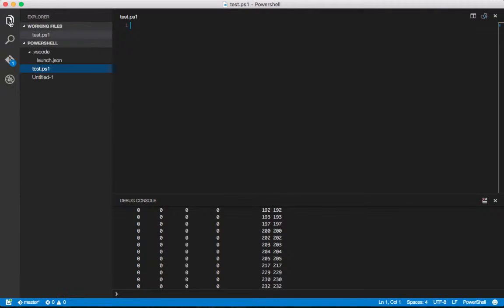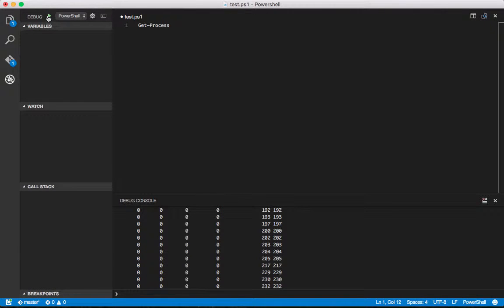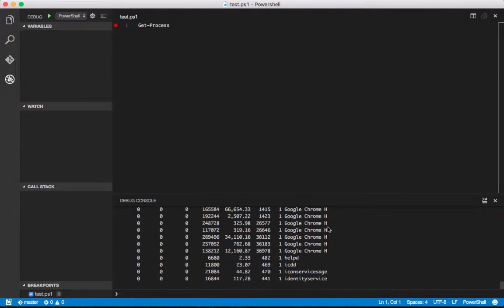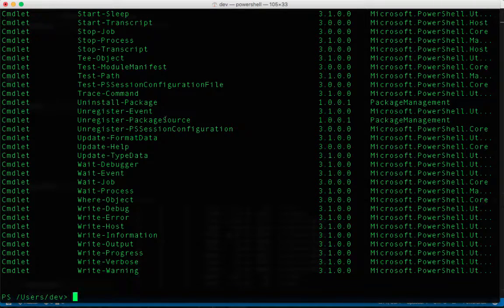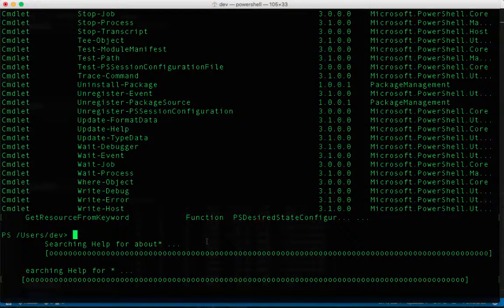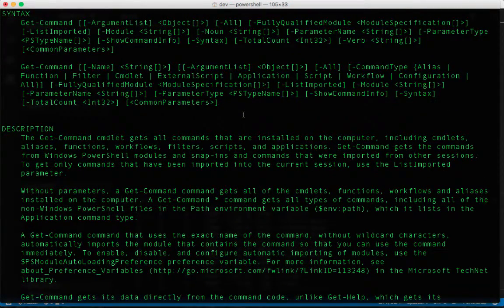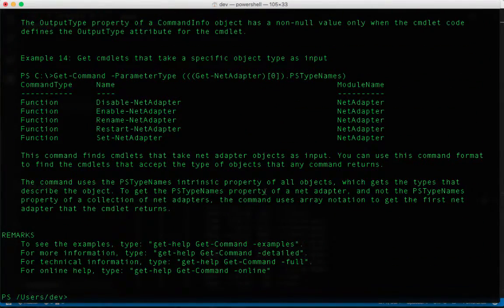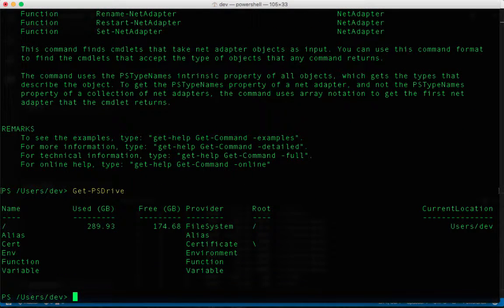3 - PowerShell for Beginners using OSX and Linux | 3 Keys of Powershell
PowerShell is a cross-platform (Windows, Linux, and macOS) automation and configuration tool/framework that works well with your existing tools and is optimized for dealing with structured data (e.g. JSON, CSV, XML, etc.), REST APIs, and object models. It includes a command-line shell, an associated scripting language and a framework for processing cmdlets.

This Video guides you about 3 keys of powershell that you would need to explore powershell ; In a better way and are part of every powershell script writer.